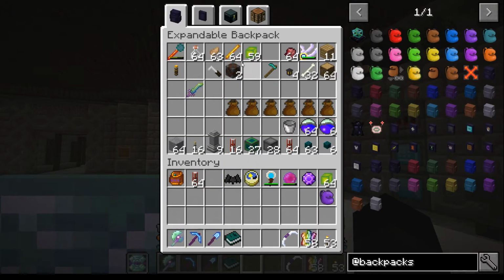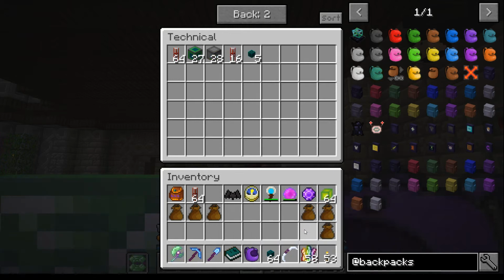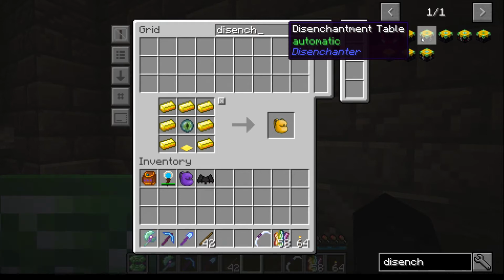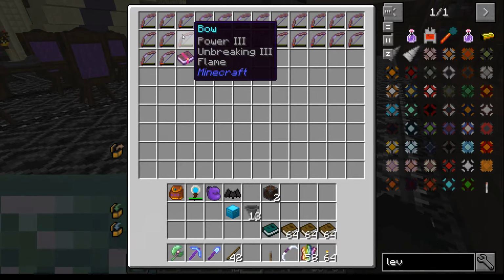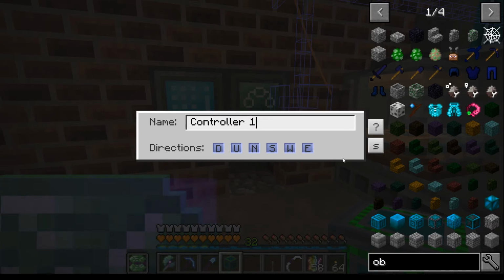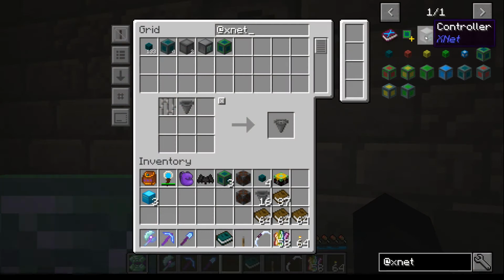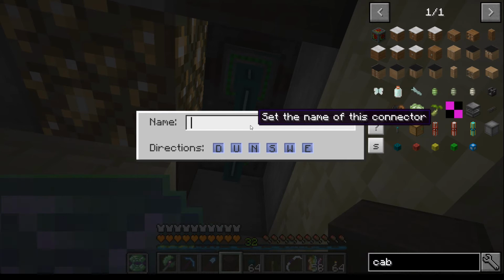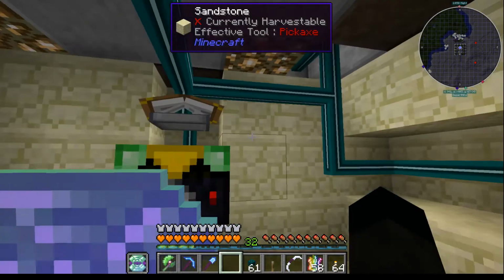Cids Modded Life - 125 - Auto Disenchanting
We're getting our enchanted book situation sorted this episode with some automation.